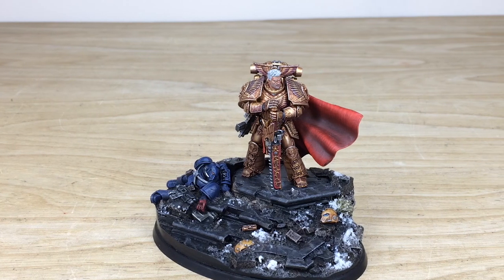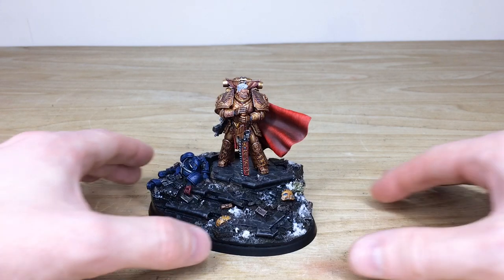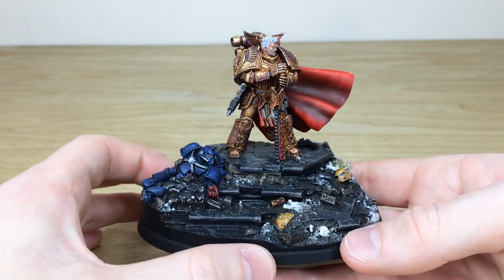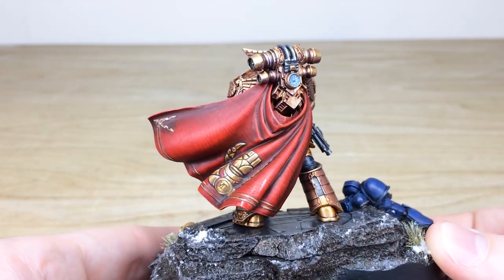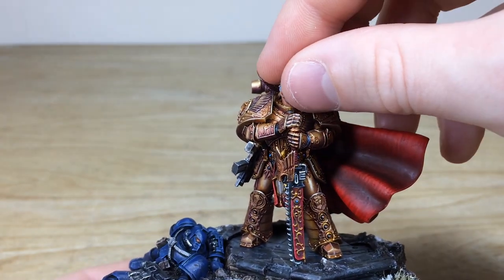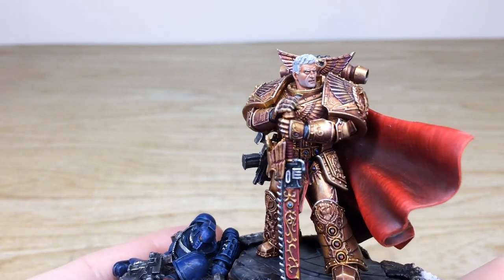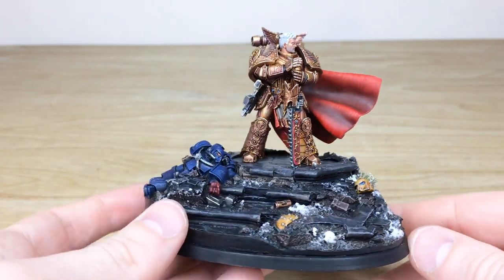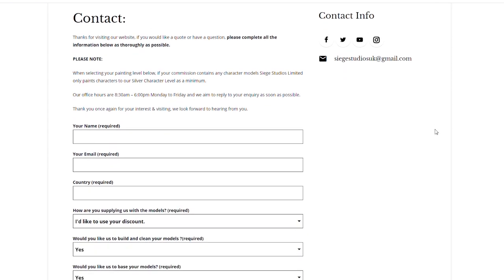PAINTING SHOWCASE Imperial Fists Primarch Rogal Dorn Warhammer 40k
For our showcase today we have ANOTHER Rogal Dorn Imperial Fists Primarch from Forge World completed to our Silver painting tier.

RELATED SHOWCASES!